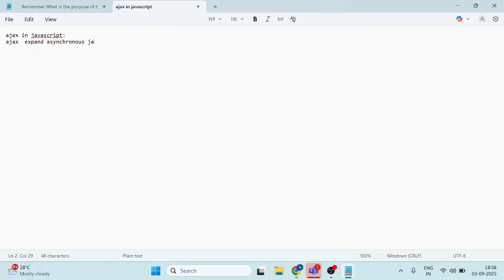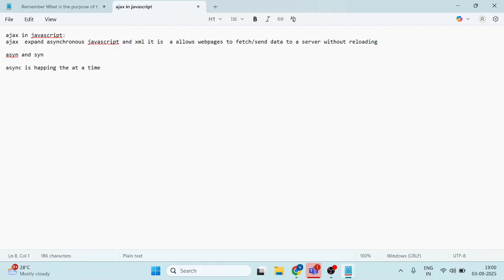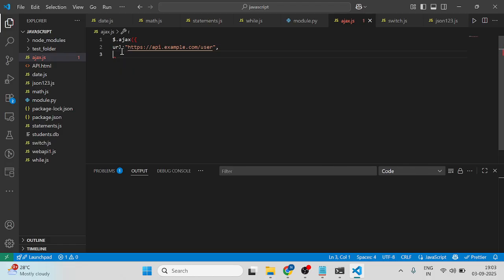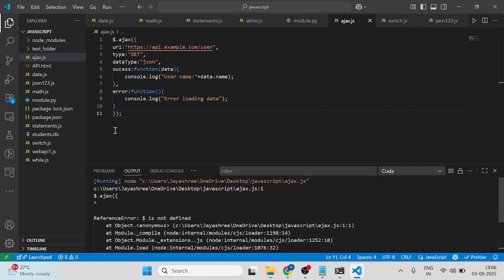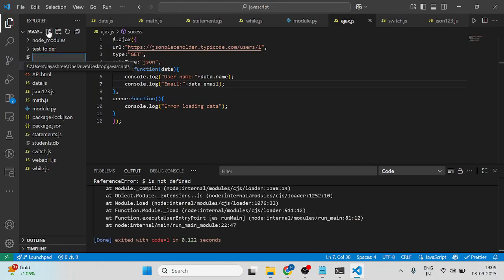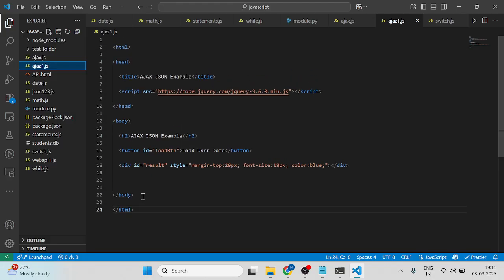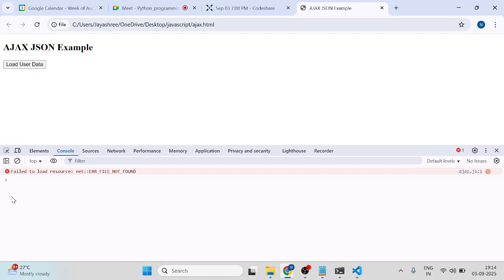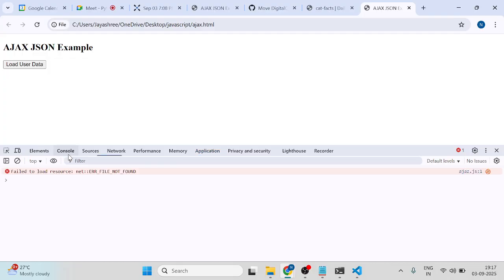"AJAX with JavaScript & jQuery | Step-by-Step Guide